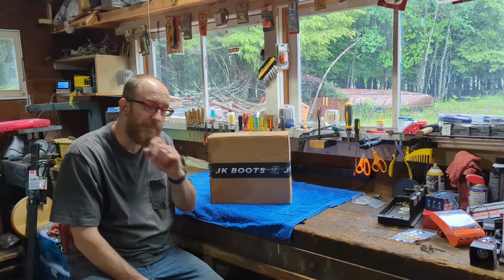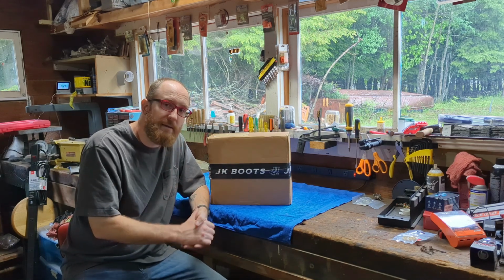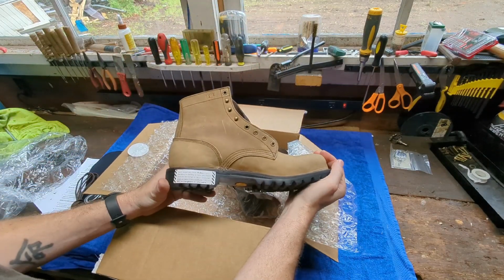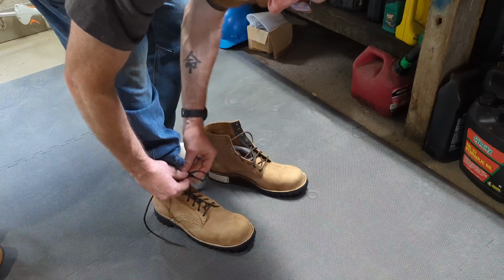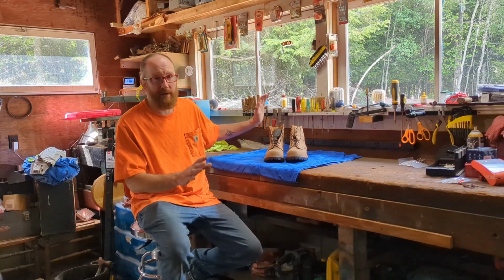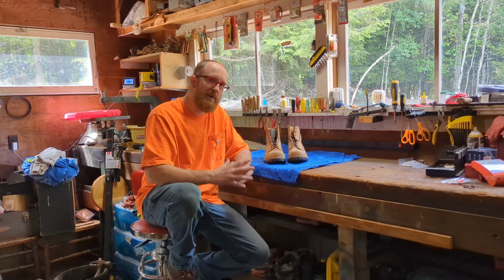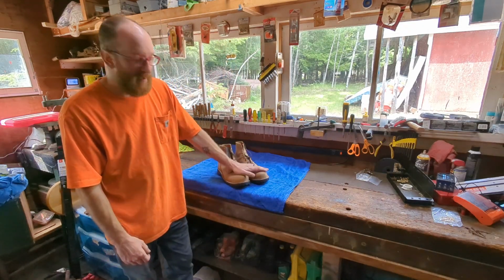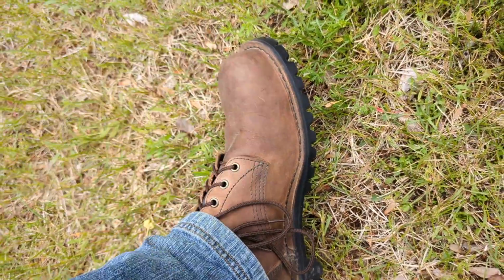JK Boots 300x Safety Toe Initial Review/Warranty Issue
00:00 - Intro
00:19 - My work boot journey
02:16 - JK Boots info
04:09 - Unboxing
07:45 - Try on
10:49 - Pronounced safety toe
11:44 - Update after 3-4 hrs of wear
12:28 - More on safety toe
13:53 - JK's statement on safety toes
15:15 - Initial break-in
17:49 - Sizing JK Boots
19:23 - After oiling & insoles
21:27 - Warranty issue